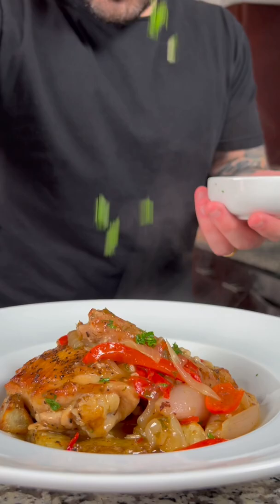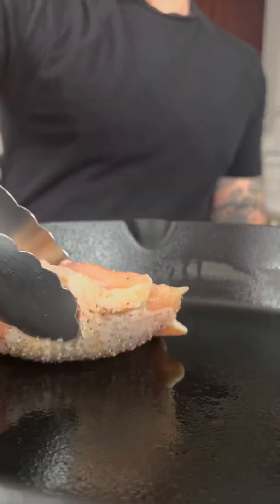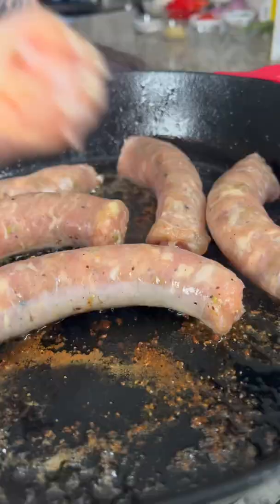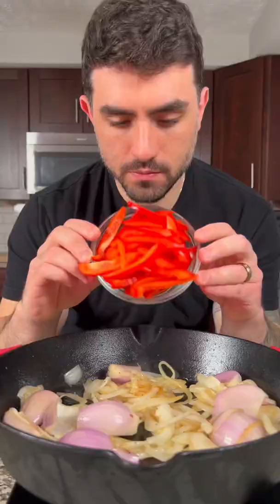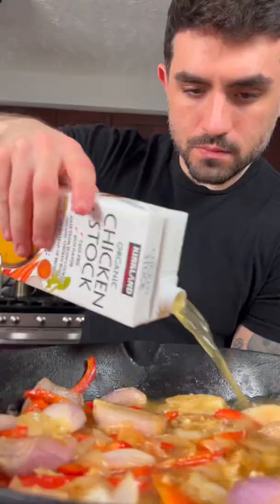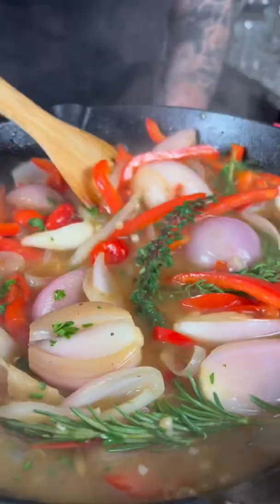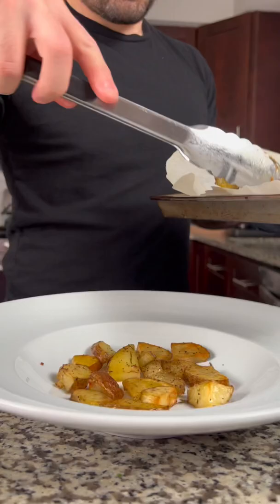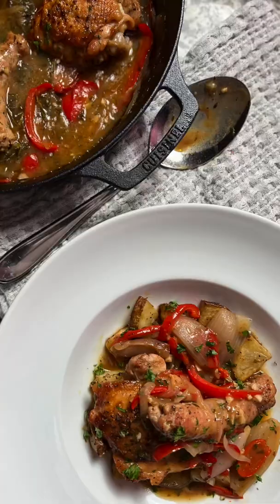Perfect Chicken Scarpariello!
Cuisinel Cast Iron Pans:

Chicken Scarpariello

Ingredients:

6 Bone-in Chicken Thighs
4-6 Italian Sausage Links (Sweet or Hot)
1 Med Onion (sliced)
4 Shallots (halved)
1 Large Red Bell Pepper (sliced)
4-6 Garlic Cloves (minced)
1 Tbsp Flour
1/2 Cup White Wine
1.5 Cups Chicken Stock
1 Rosemary Sprig
1 Thyme Sprig
1/3 Cup ~ Sliced Pickled Cherry Peppers (hot or mild to taste)
2 Tbsp Of Pickled Pepper Brine (to taste)
1 Tbsp Vinegar (to taste)
Fresh Chopped Parsley
Olive oil

*serve with roasted potatoes or rice

Instructions:

Season the chicken thighs with salt and pepper on both sides.

In a oven safe cast iron pan on medium/high heat, add some oil and sear the chicken thighs skin side down for 7–10 minutes or until the skin is nice and crispy. Flip the chicken and sear on the other side for about 3 minutes. Remove from the pan and set aside. Next, sear the sausages on both sides then remove from the pan and set aside.

In the same pan, reduce the heat to medium, add the onions and shallots. Caramelize the onions slightly then add the red bell peppers. Sauté for 3-5 minutes then add the garlic and sauté till fragrant for 1 minute. Sprinkle in the flour, give it a stir, and deglaze with the wine. Reduce the wine for a few minutes then add the chicken stock, thyme, rosemary, hot cherry peppers, and some of the pepper brine. Bring to a simmer and season with salt and pepper. Add the vinegar and give the sauce a taste then adjust the seasoning to your liking.

Next add the sausage and chicken back to the pan making sure to keep the chicken skin above the liquid so it stays crispy. Place in the oven set to 350 degrees Fahrenheit for 30-40 minutes or until the chicken and sausage are cooked to 165 degrees internally. Sprinkle with freshly chopped parsley.

Serve with roasted potatoes or rice on the bottom of the plate followed by some of your delicious chicken scarpariello.